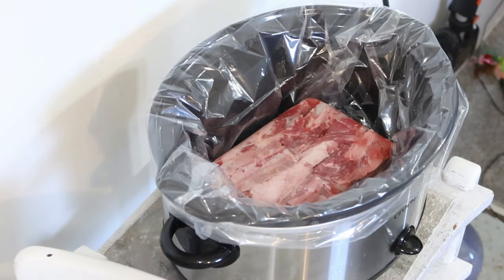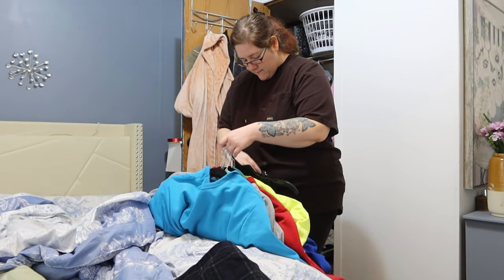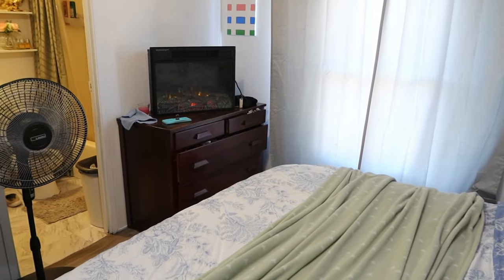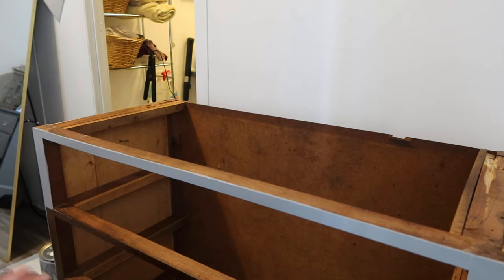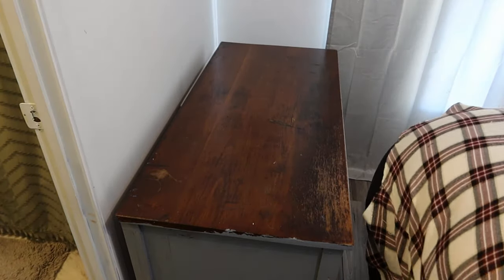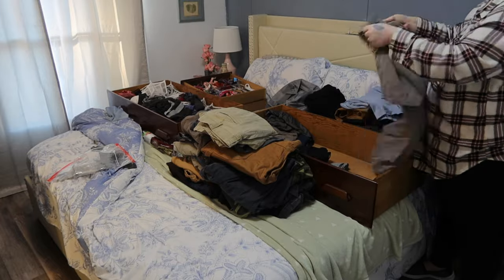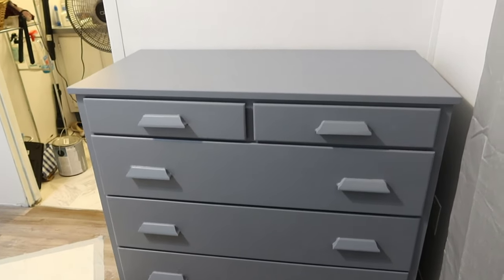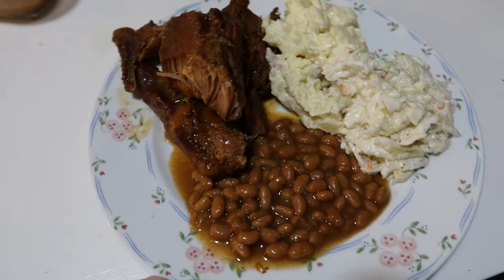DREAM BEDROOM MAKEOVER DIY HOME PROJECTS ON A BUDGET HOUSE REFRESH 2024